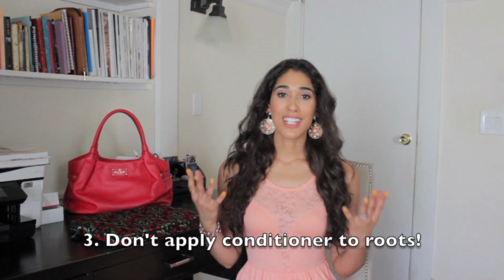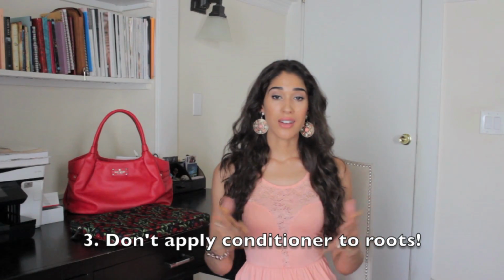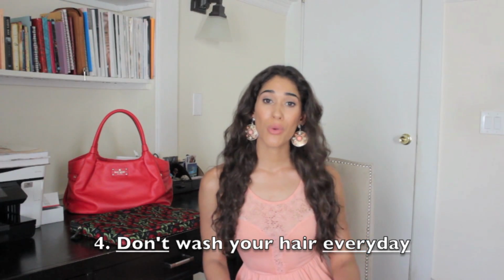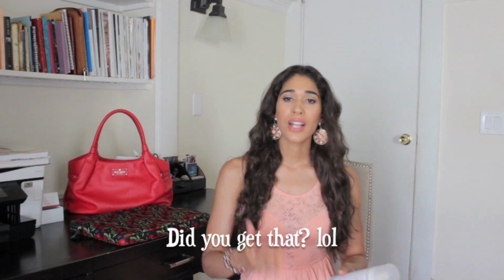How to Control Oil & Grease Buildup in Hair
In this week's video, I will be sharing some tips I use in helping to manage my oily and greasy prone fine hair. I hope it helps give you some ideas on what you can do to help control the buildup, which has worked for me!